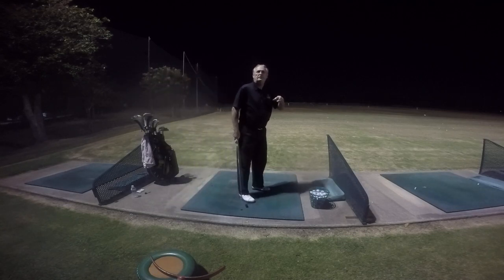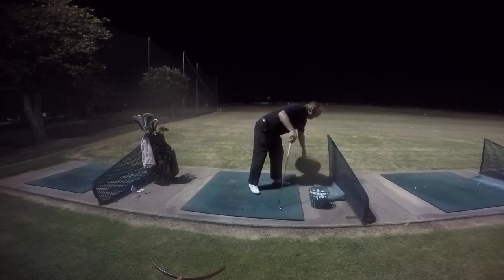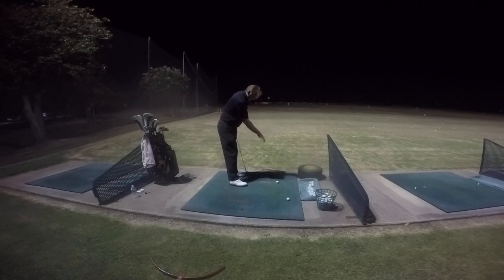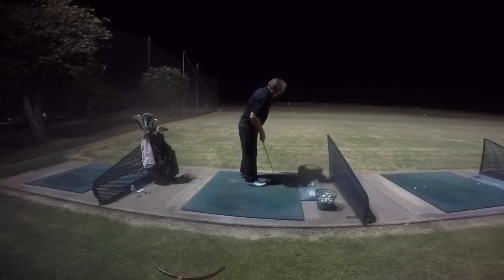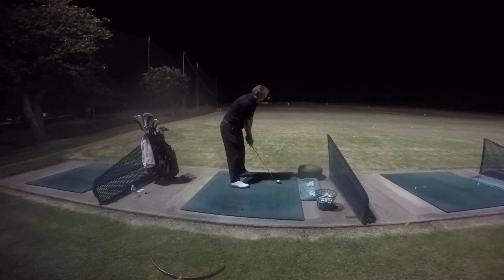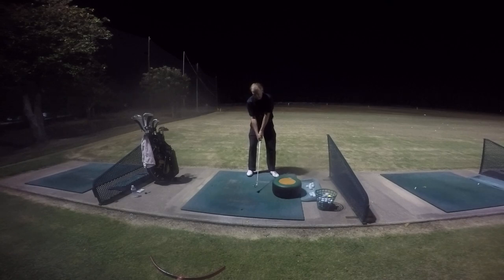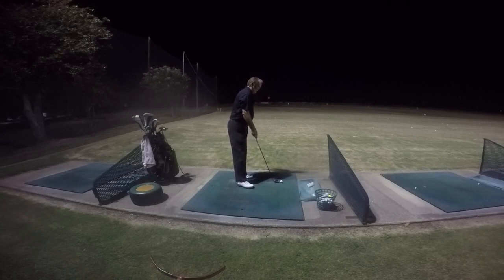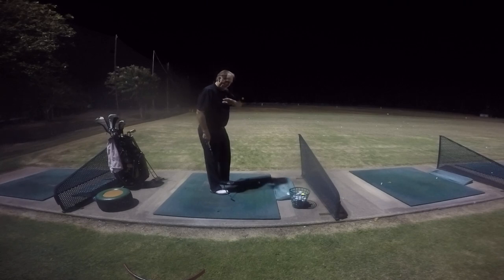Part 1 of 4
Although i did this video for young Jack in Midland, Texas it applies to more than just a few.
How I warm up. --- Not every day are you able to hit full shots.
Not every day are you going to coil to your fullest.
YOU HAVE TO LEARN HOW TO DETERMINE ON THE RANGE IN AN HOUR BEGFORE YOU TEE OFF WHAT YOUR BODY WILL LET YOU DO TODAY.
You can't always GRIP IT AND RIP IT.  This PART 1 is 56 degree sand wedge starting off and working up. Here's what I have done for 50 years warming up.